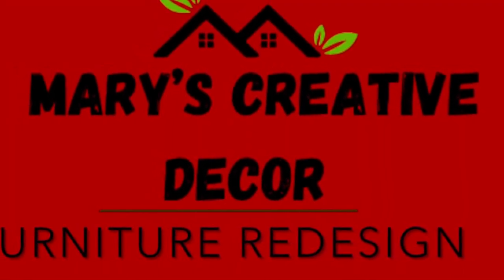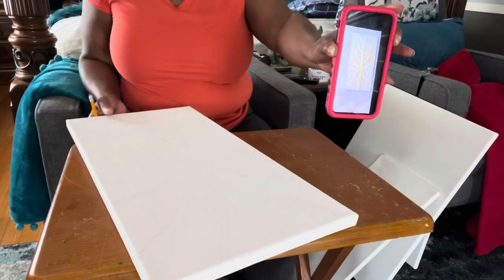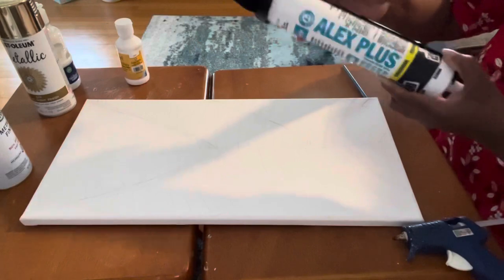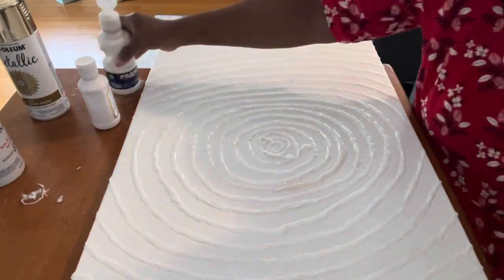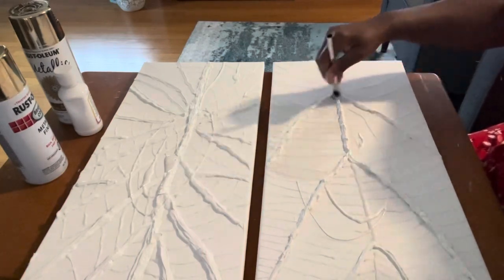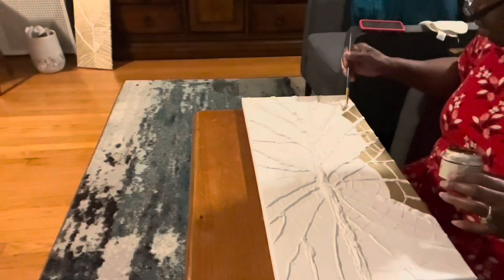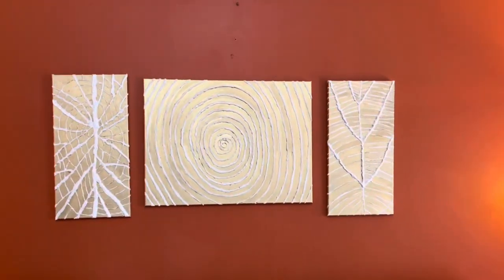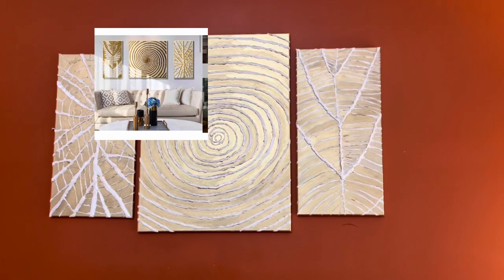Bed Bath Beyond dupe